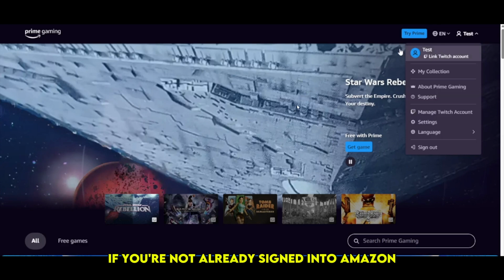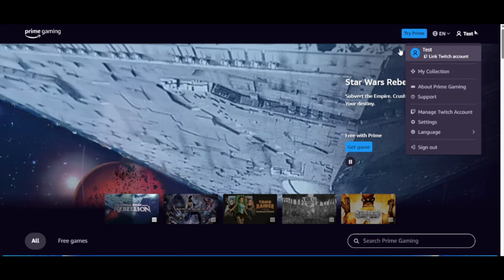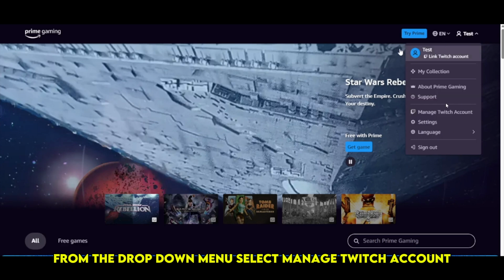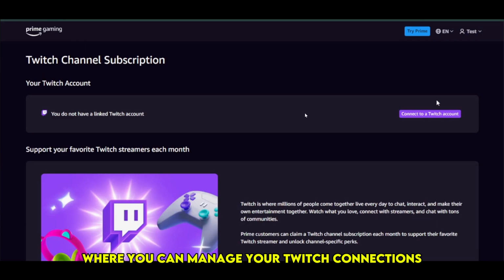How To Link Amazon Prime to Twitch - 2026 (Simple Tutorial)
How To Link Amazon Prime to Twitch
In this video, How To Link Amazon Prime to Twitch, you’ll learn the quick and easy steps to connect your Prime account with Twitch. This guide will help you unlock Twitch Prime benefits, get free monthly channel subscriptions, and enjoy exclusive rewards. Perfect for anyone wanting to link Amazon Prime and Twitch fast!